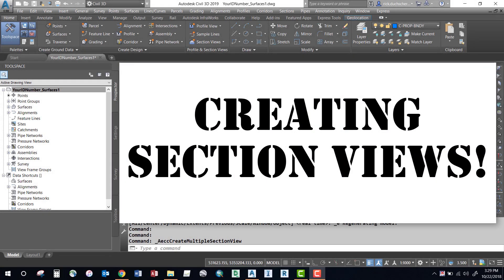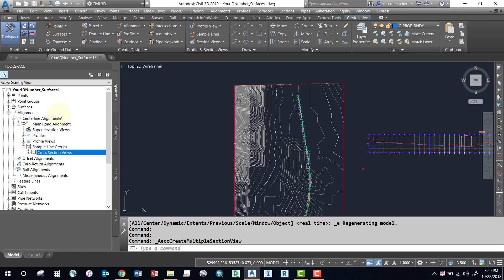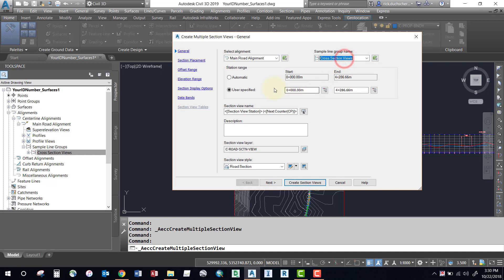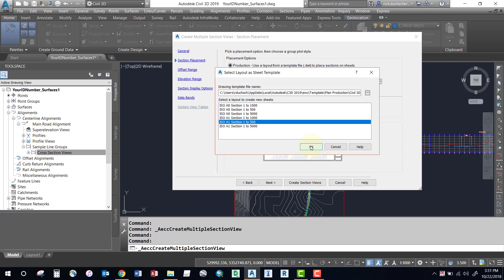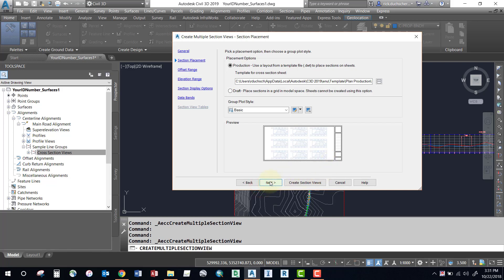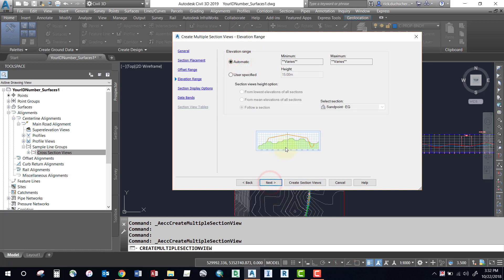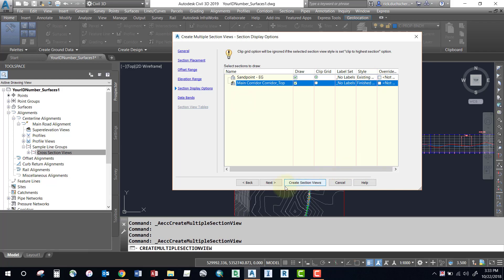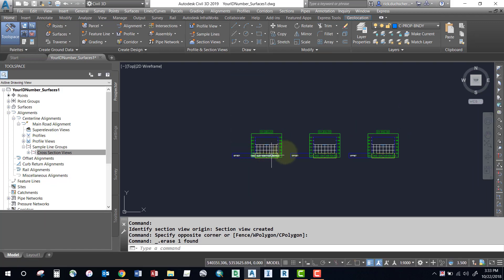Creating Section Views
Creating cross sections in Civil 3D.